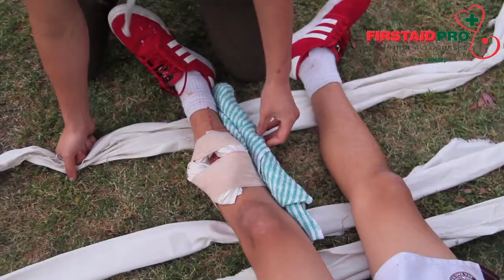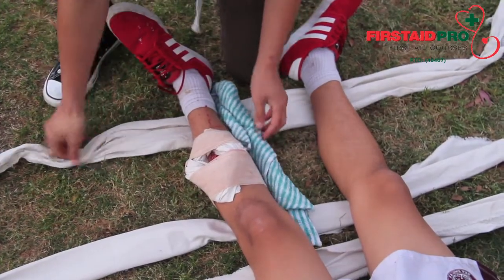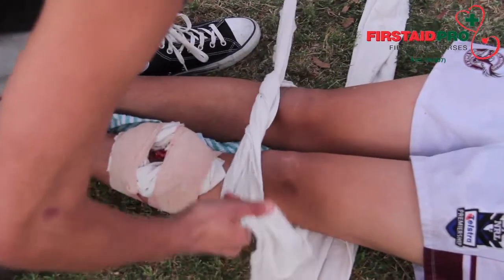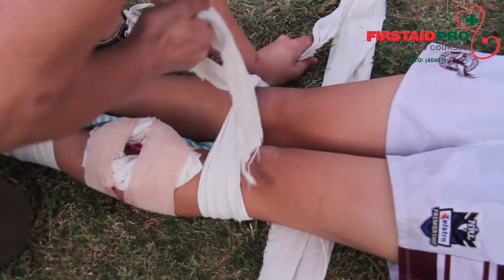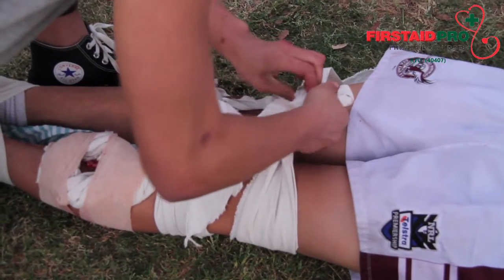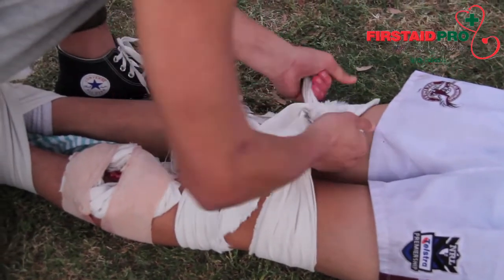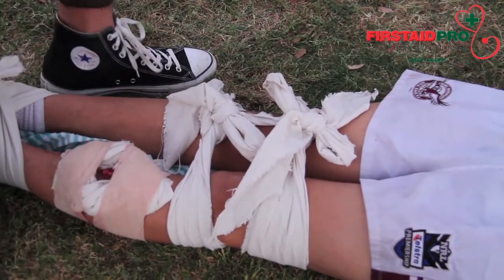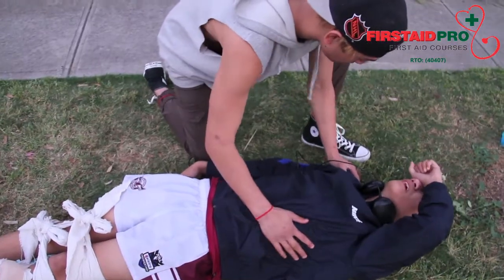Open fracture FAP